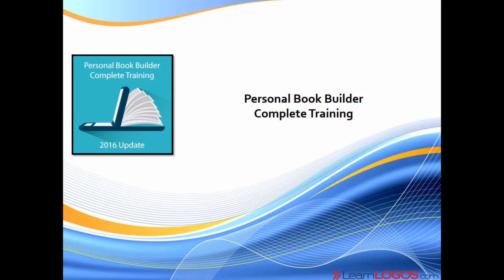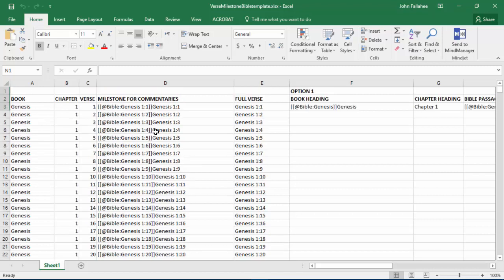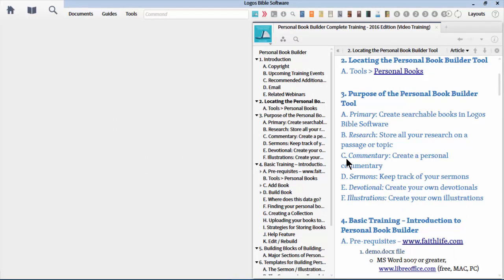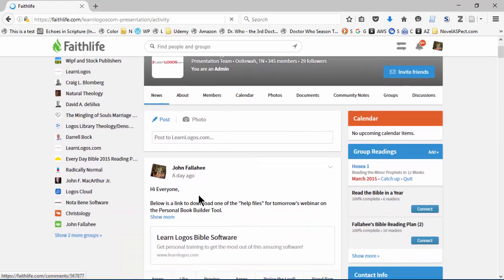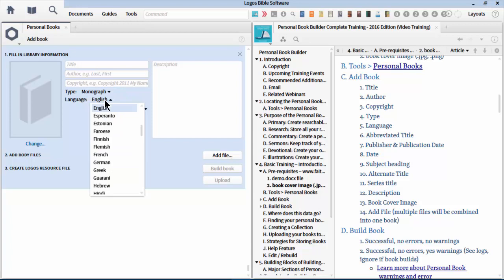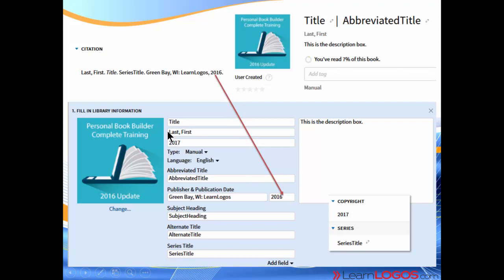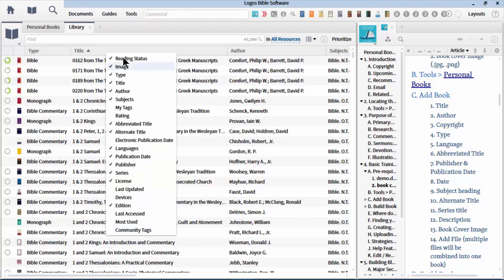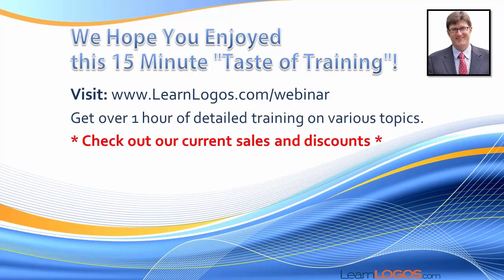Personal Book Builder 2016 Complete Training (Sneak Preview)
Training Time: 80 Minutes (1 Hour, 20 Minutes)